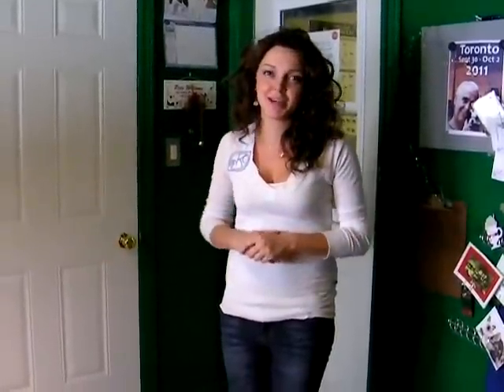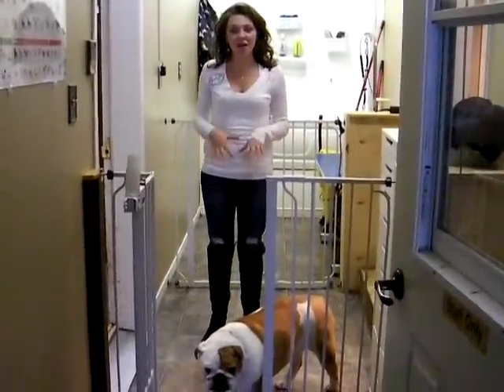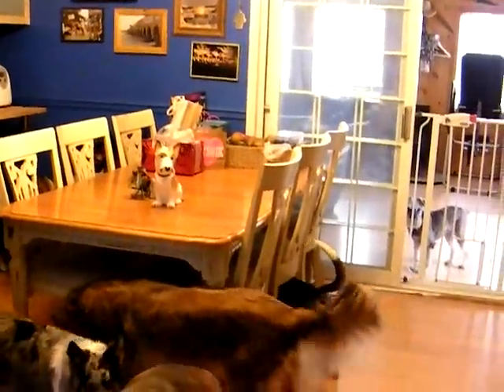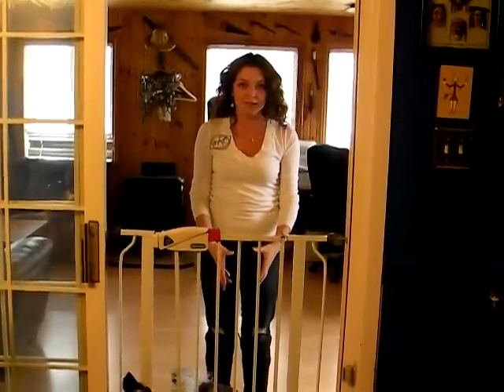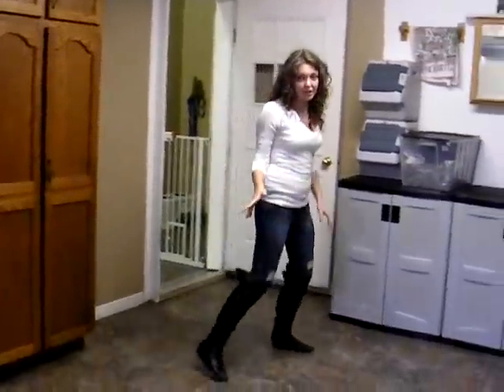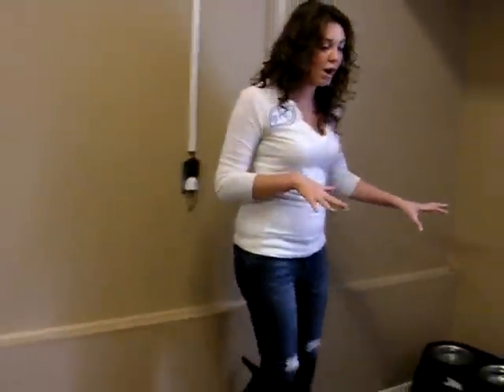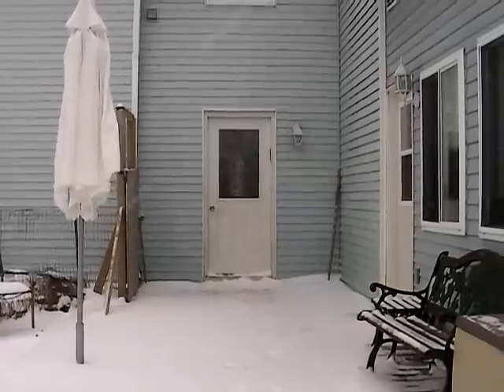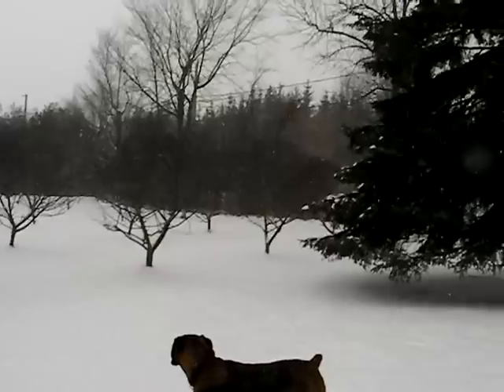Tour of AreaK9 in the winter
This video tour of AreaK9, taken December 2011, shows the facilities available to our guests when they stay at this cage free dog boarding facility.